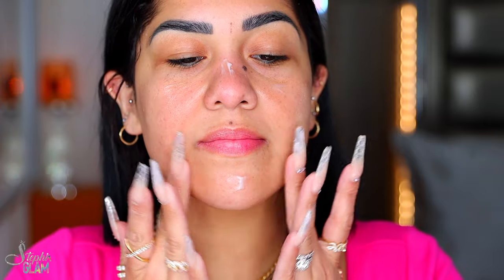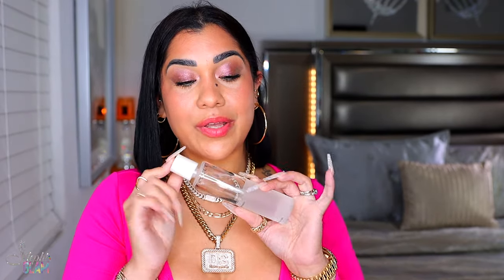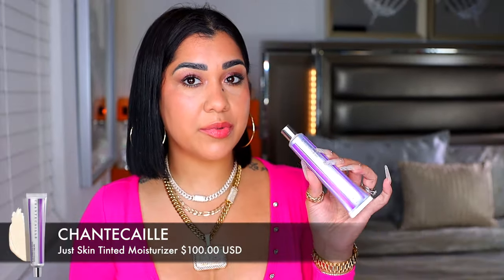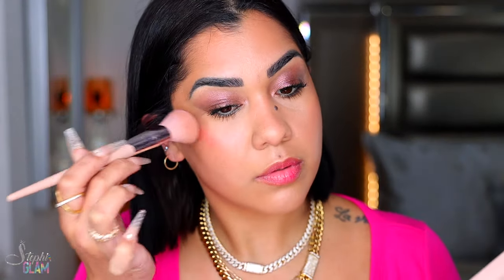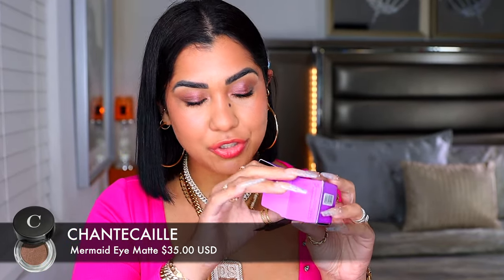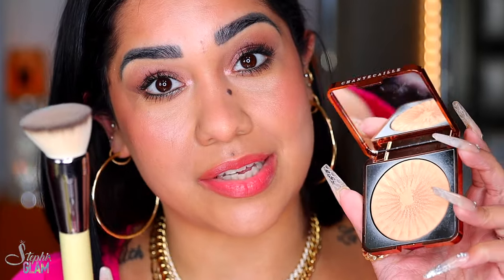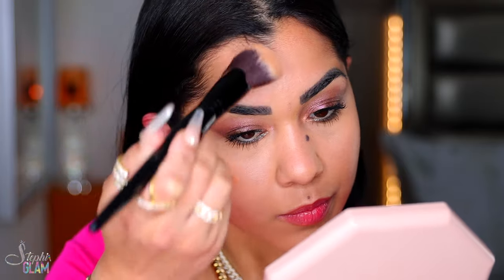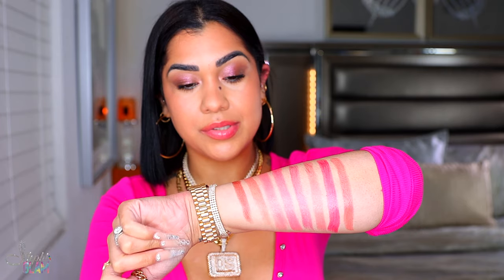CHANTECAILLE CYBER WEEK SALE 2021 | EARLY ACCESS!!! black friday 2021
CYBER WEEK SALE STARTS 👇🏼
Friday 11/19 till Wednesday 11/24

Go get it babehhhh… 😜

•Rose de Mai Cream
•Jasmine and Lily Healing Mask
•Hibiscus Smoothing Mask
•Pure Rose Water
•Cleansing Balm
•Blue Light Protection Hyaluronic Serum
•Just Skin Tinted Moisturizer
•Future Skin Foundation
•Luminescent Eye Shades
•Cheek Gelee
•Philanthropy Cheek Shade
•Faux Cils Longest Lash Mascara
•Real Bronze
•Mermaid Eye Matte
•Mermaid Eye Color
•Lip Stick Cerise
•Perfect Blur Finishing Powder
•Brilliant Gloss
•Le Mayte Stylo
•Butterfly Eye Quartet
•Radiance Gel Bronzer
•Eclat Brilliant
•HD perfecting losse powder
•Buff and Blur Brush

MY SHADES: FOR REFERENCE (;
•Huda Beauty Stick Foundation (Toasted Coconut 240N)

GET TO KNOW ME:
Colombian🇨🇴 Venezuelan🇻🇪
@Miami, FL 🌞

GOOD VIBES ONLY!!! Let's Keep The Comment Section Fun I really look forward to reading your Comments, It will mean so much to me if you Support my Channel, You all encourage me everyday to keep doing what I love, Let's Continue to build The best Family!

I appreciate the support
Xoxo 💋
Stay Gold💛